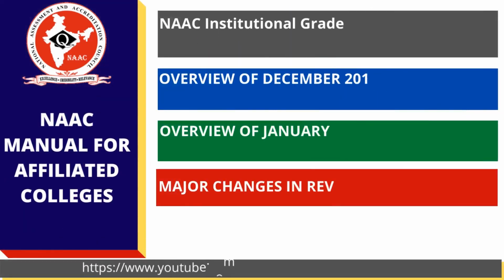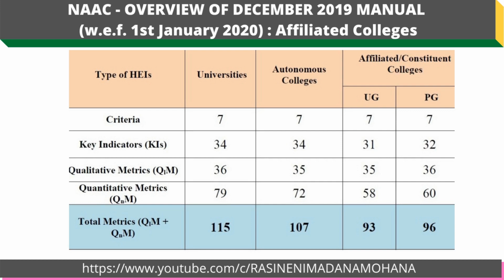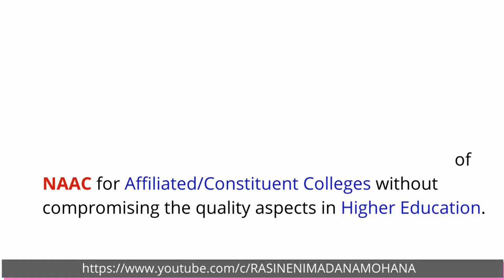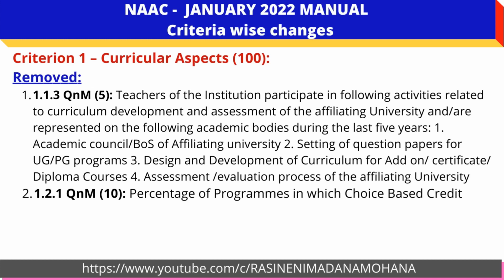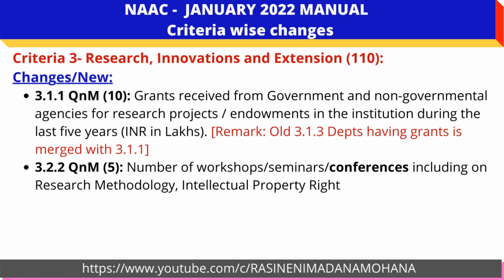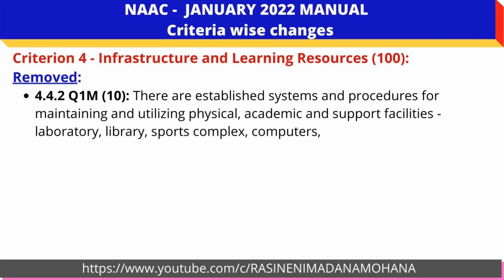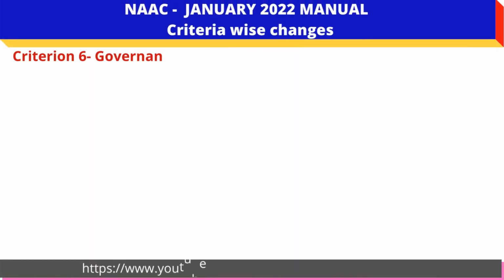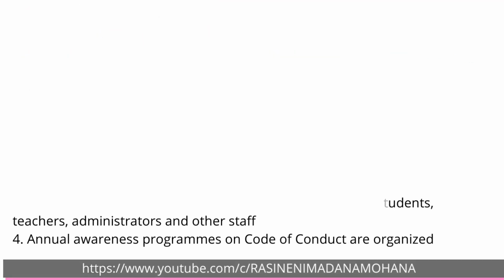NAAC-2022: Revised Manual for Affiliated/Constituent Colleges (W.e.f. 1st June 2022)- MAJOR CHANGES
NAAC REVISED MANUAL: JUNE 2022

Revised Manual for Affiliated/Constituent Colleges (will be effective from 1st June 2022)

MAJOR CHANGES IN REVISED MANUAL: JUNE 2022
OUTLINE:
[0:00:00] Overview
[0:03:46] Outline
[0:04:25] NAAC Institutional Grades and Accreditation Status
[0:07:14] OVERVIEW OF DECEMBER 2019 MANUAL (w.e.f. 1st January 2020)
[0:12:53] MAJOR CHANGES IN REVISED MANUAL-2022
[0:14:06] OVERVIEW OF JANUARY 2022 MANUAL (w.e.f. 1st June 2022)
CRITERIA WISE MAJOR CHANGES/REMOVAL IN REVISED MANUAL-2022
[0:15:40] Criterion 1 (C1): CURRICULAR ASPECTS (100)
[0:19:32] Criterion 2 (C2): TEACHING-LEARNING AND EVALUATION (350)
[0:22:35] Criterion 3 (C3): RESEARCH, INNOVATIONS AND EXTENSION (110)
[0:26:22] Criterion 4 (C4):  INFRASTRUCTURE AND LEARNING RESOURCES (100)
[0:29:31] Criterion 5 (C5):  STUDENT SUPPORT AND PROGRESSION (140)
[0:31:06] Criterion 6 (C6):  GOVERNANCE, LEADERSHIP AND MANAGEMENT (100)
[0:36:32] Criterion 7 (C7): INSTITUTIONAL VALUES AND BEST PRACTICES (100)
[0:39:42] CONCLUSION

Online Certification Courses (MOOCs) Developed by Dr R. Madana Mohana (Associate Professor, CSE)
1. Python Programming

2. Introduction to R Programming

 3. Basics of R Software for Data Science

4. Formal Languages and Automata Theory

LECTURES RELATED TO COLLEGE/INSTITUTE DEVELOPMENT - NAAC/NBA/OBE:
1. NAAC-2021 for Autonomous Colleges: E-Documentation for SSR filling & SOP for DVV (Criteria I to III)